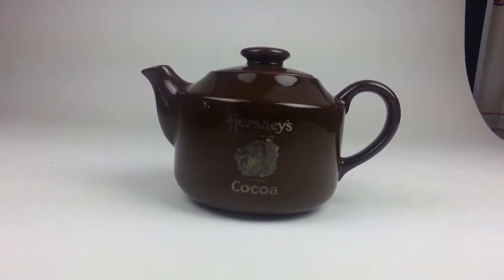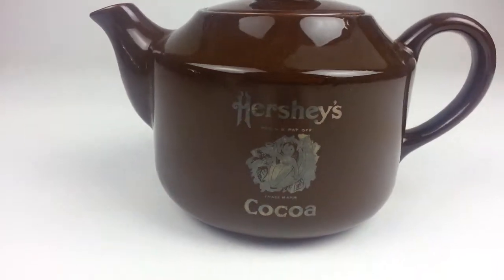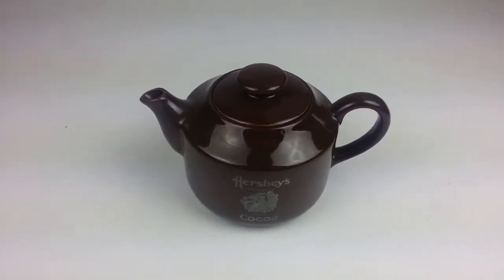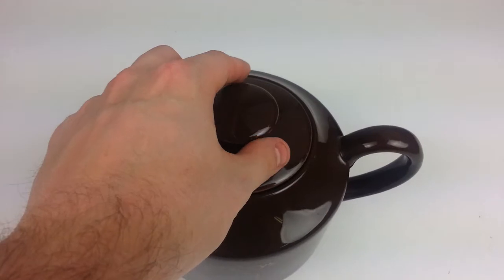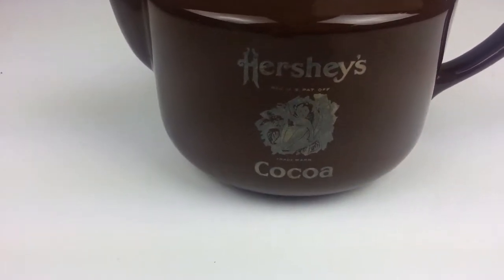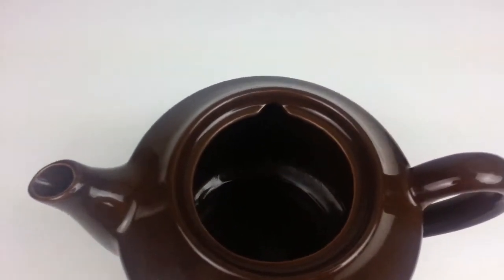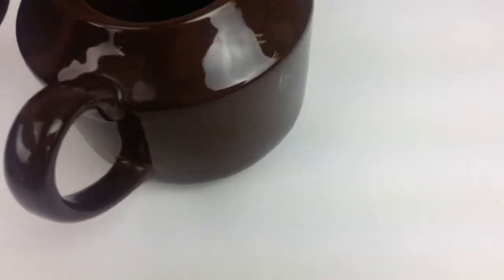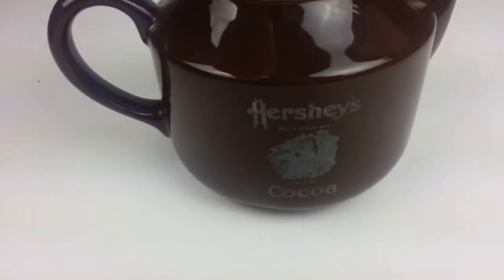Vintage Hershey's Cocoa Brown Teapot - 6.25 inch Tall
A must get for collectors of the Hershey company.  This tea pot is the classic chocolate brown color.  with Hershey Cocoa  labeled on it.